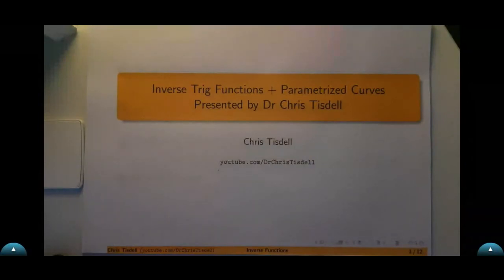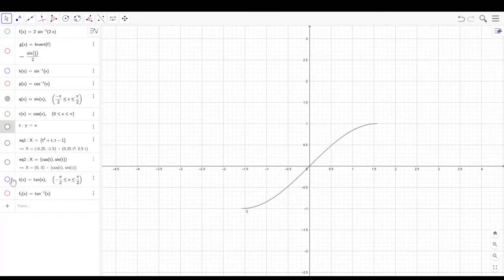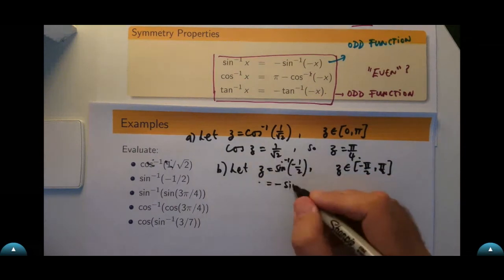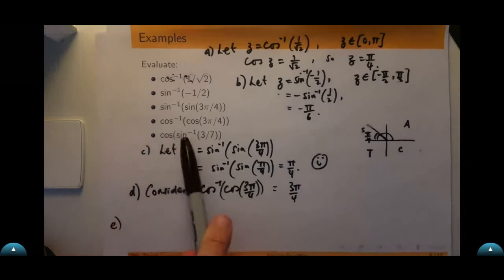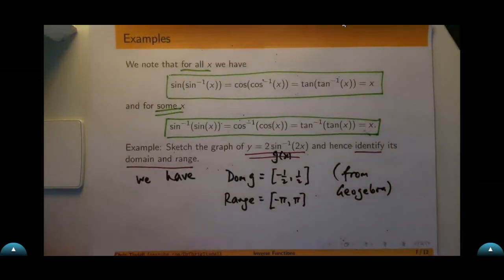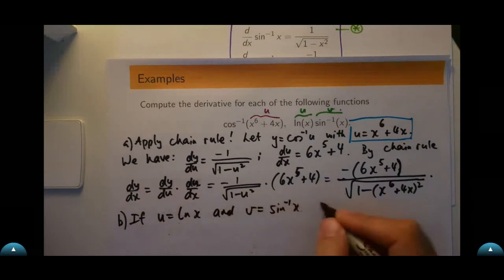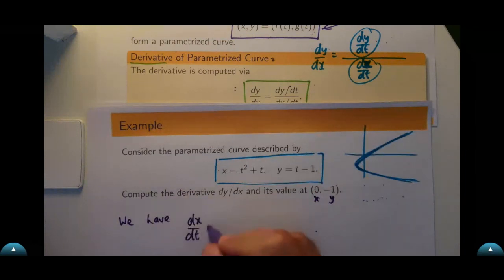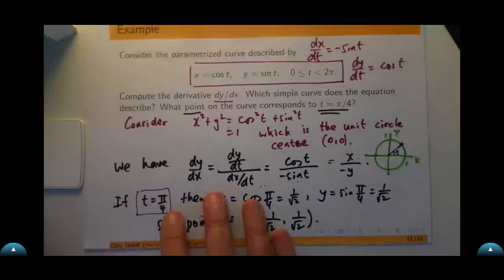1131 Calc Lecture 11